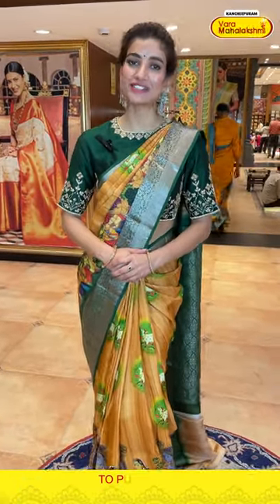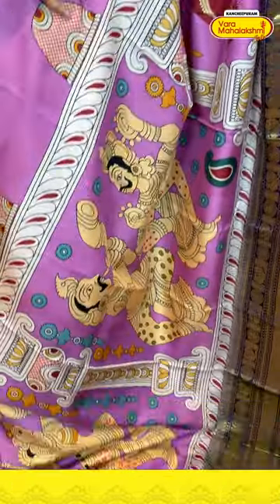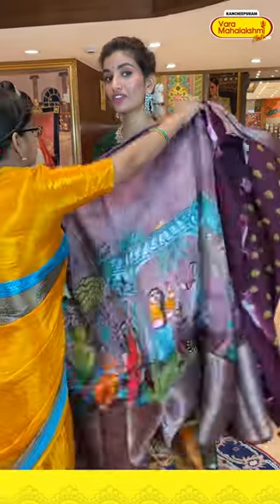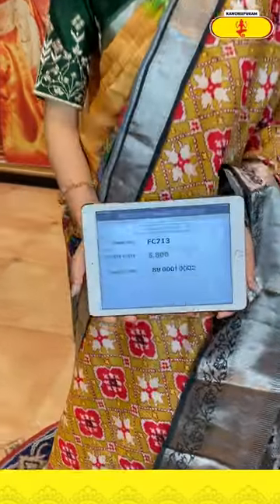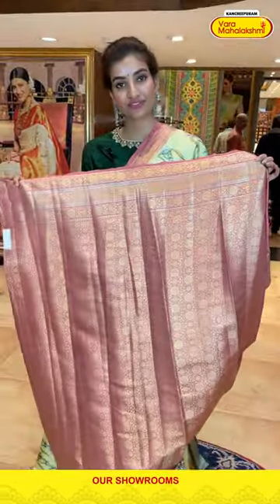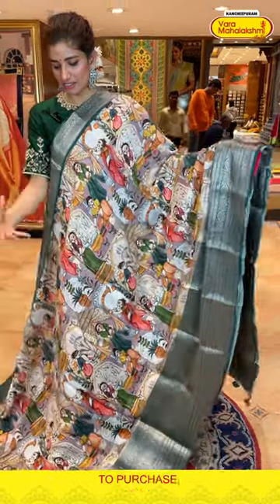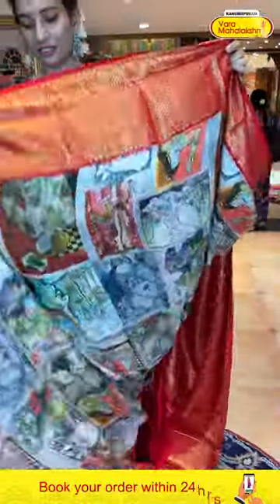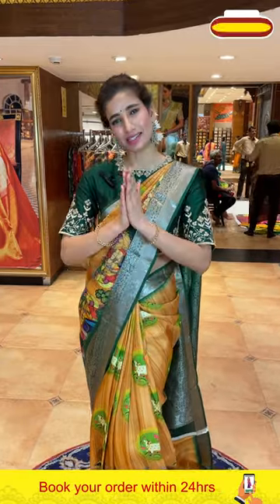Printed Sarees @ WEAVERS PRICE Offer VALID FOR 24HRS ONLY | Kancheepuram Varamahalakshmi Silks